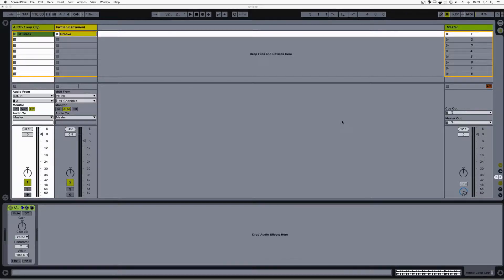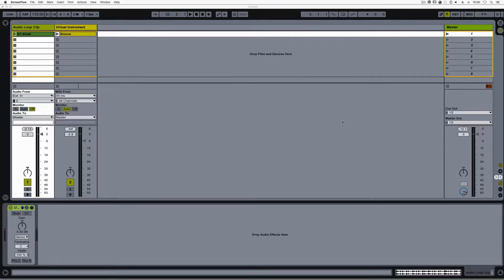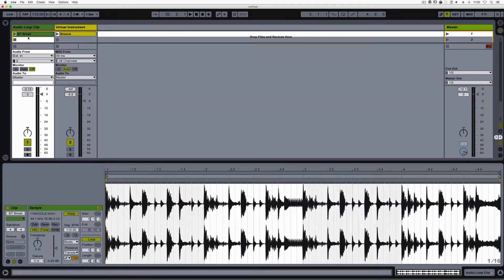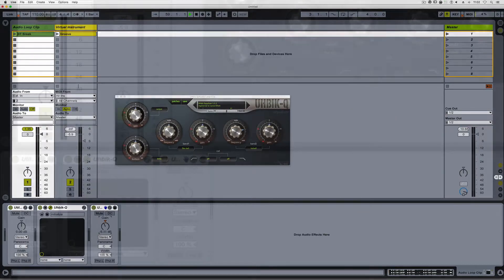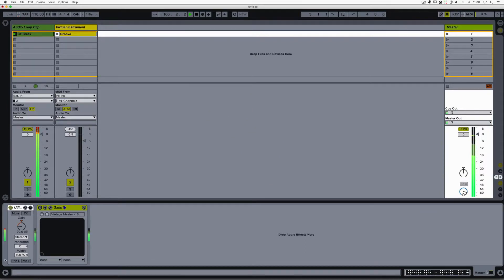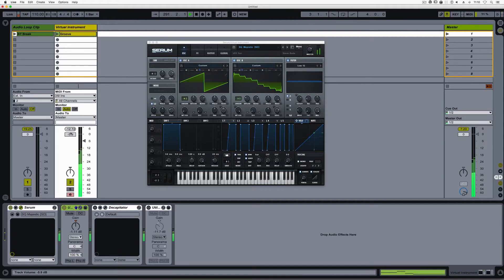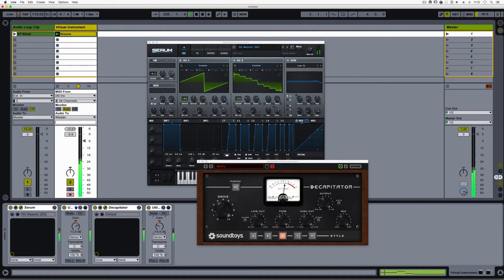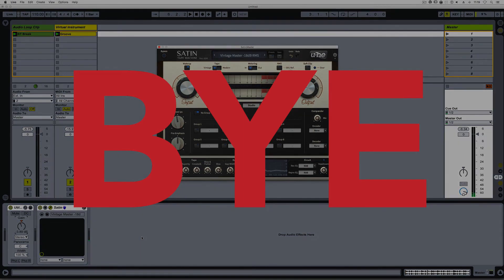Mixing tip: Clip it, Clip it good.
We work hard to avoid clipping our audio, but are we sometimes trying to solve a problem that is not even there?